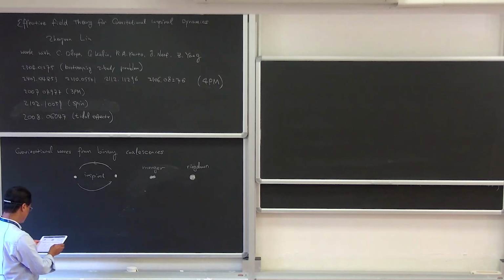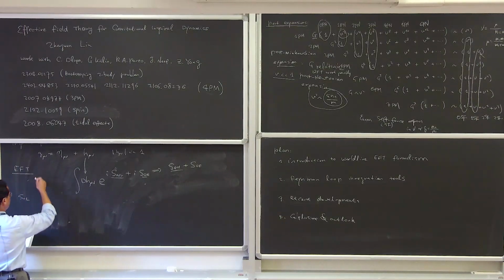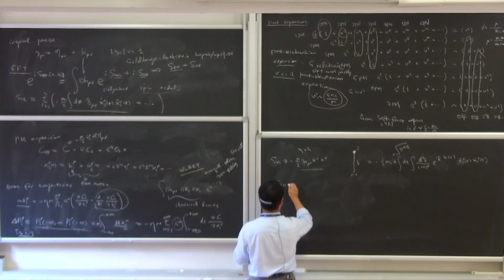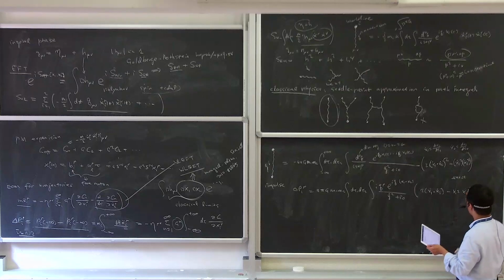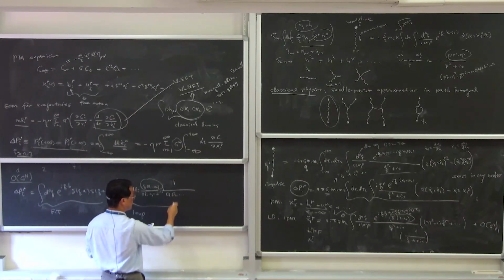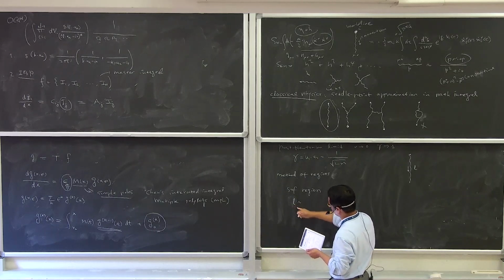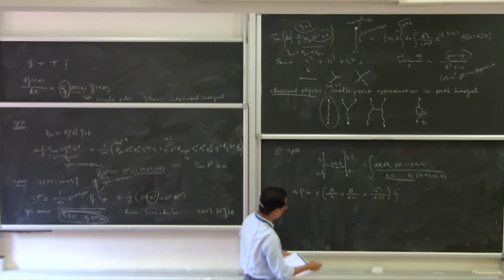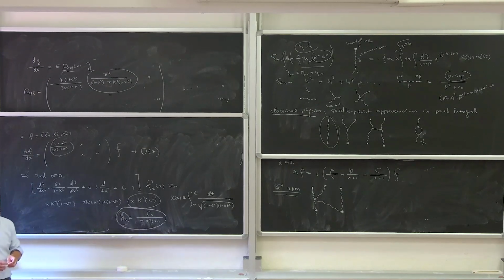Zhengwen Liu : "Effective Field Theory for Gravitational Inspiral Dynamics"